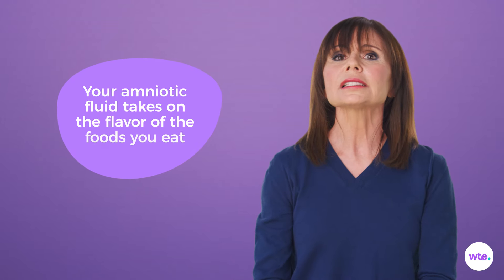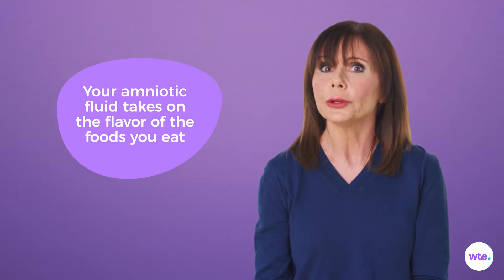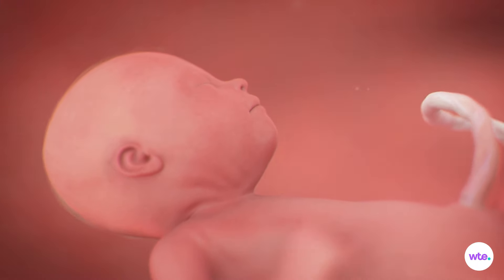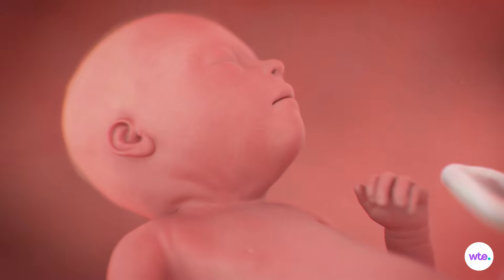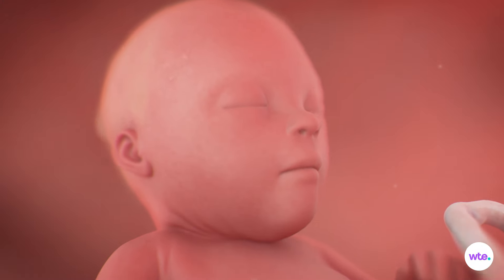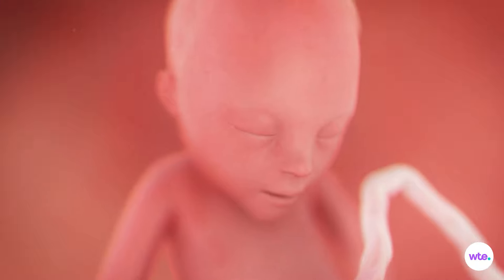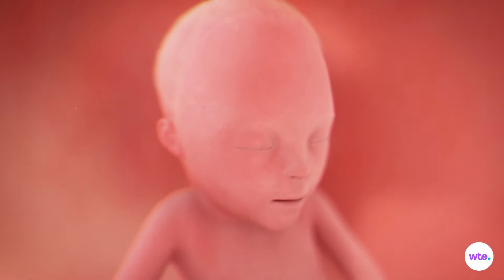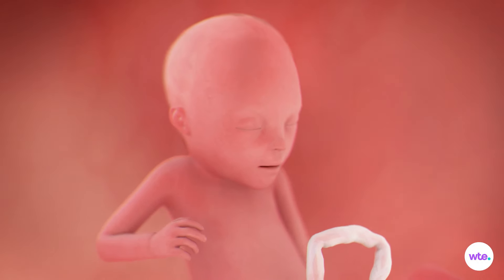21 Weeks Pregnant - What to Expect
Track your pregnancy with our app You've reached the halfway point of your pregnancy! See how your sweet-potato-sized baby is growing and developing this week.

Transcript:

Welcome to week 20, which marks the halfway point of pregnancy. This week, your little sweetie is the size of a sweet potato at just over 6 ½ inches from crown to rump, and about 10 ounces in weight.

If you didn't already find out the sex of your baby from a blood test back in the first trimester, you're far enough along for an ultrasound to deliver the definitive news, if you choose. If you have a boy on board, his testicles have begun their descent from the abdomen. And in a few months, they'll drop into the scrotum, which is still under construction. If you're carrying a girl, her external genitals may not be as prominent as a boy's, but they are clearly delineated. And inside your little girl's body is a fully-formed uterus in miniature. Her tiny ovaries contain the millions of eggs she'll be born with, and her vaginal canal is starting to develop.

 Luckily for your tiny dancer, there's still plenty of room in your womb for twisting, turning, kicking, punching and even an occasional somersault. If you haven't felt those acrobatics yet, you almost certainly will in the coming weeks.

By now, you may be experiencing some of the fringe benefits of pregnancy, including thicker, fuller hair and stronger, faster-growing nails. You can thank your pregnancy hormones, which trigger a surge in circulation that brings extra nutrients to hair and nail cells. Finding a little fur on your belly, or your chin, or other places you might not normally sport hair? That's normal too, and happily temporary.